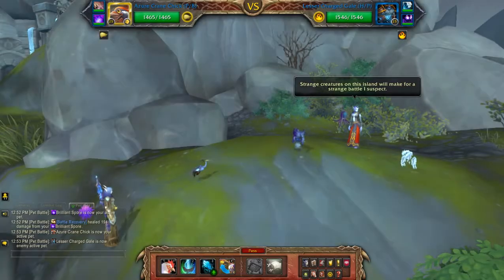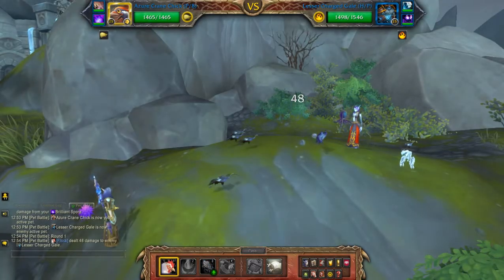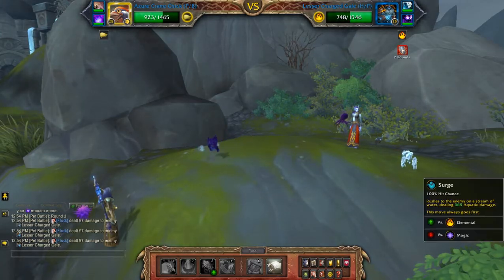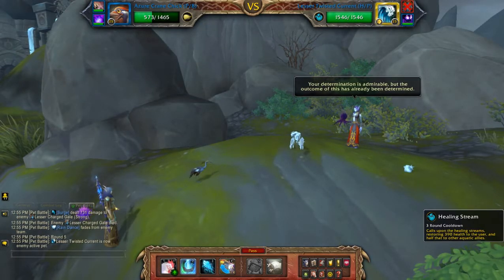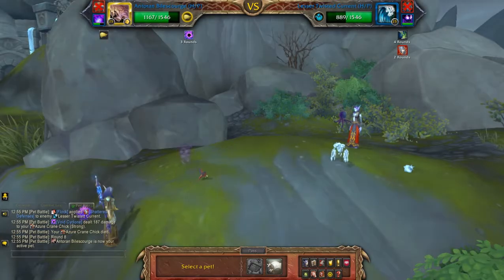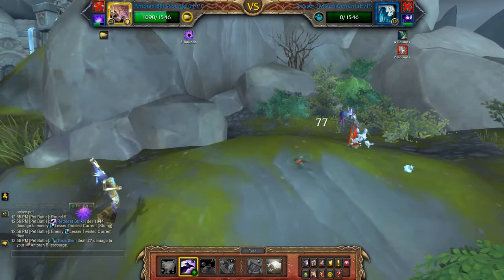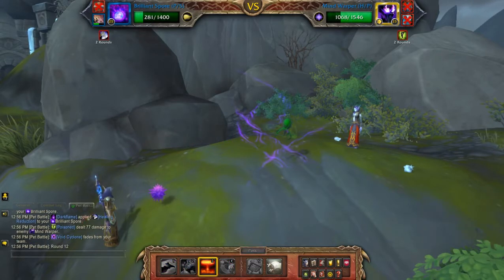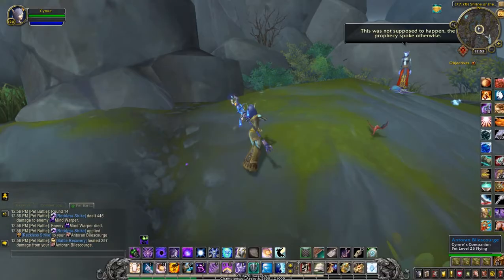Leana Darkwind - Fun With Flying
How to beat Leana Darkwind using a flying team for the pet battle world quest - Captured Evil in Stormsong Valley. Some RNG on live as it took me 3 attempts to get the explosion off.

Team: Azure Crane Chick (P/B), Antoran Bilescourge (H/P), Brilliant Spore